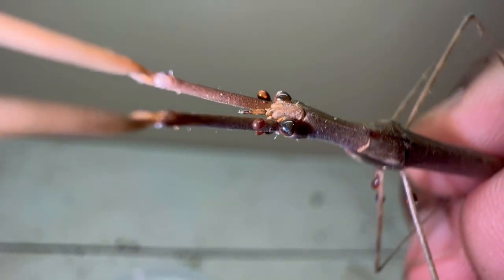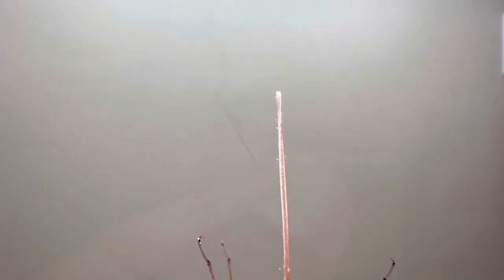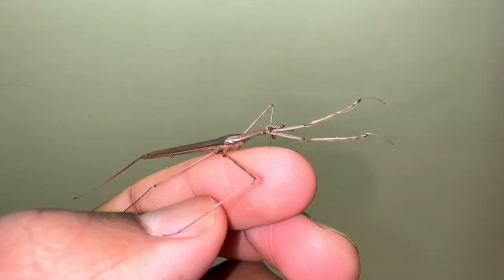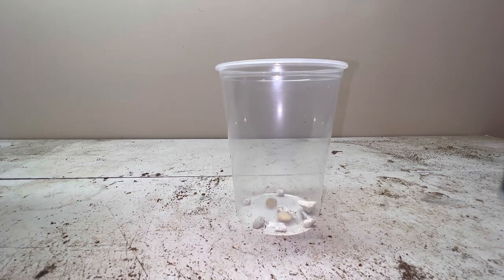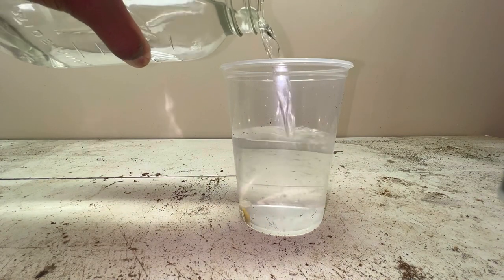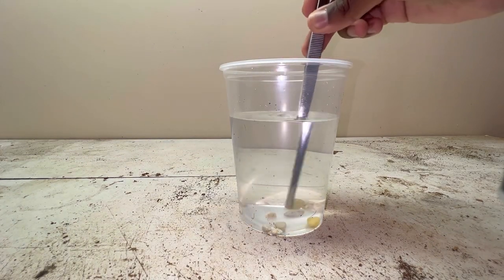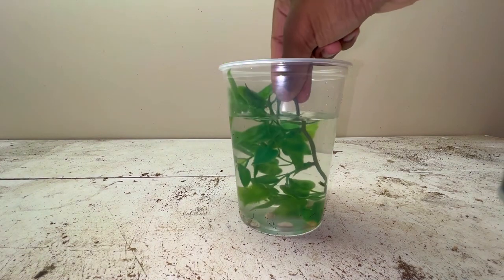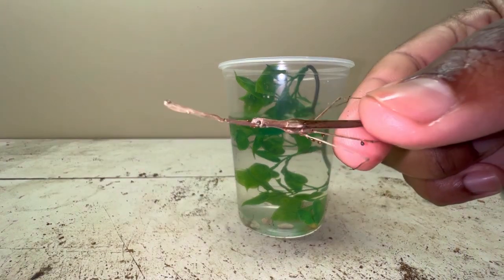Easy Water Scorpion Enclosure! Plus Feeding!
A quick and easy 3 minute video that shows how easy housing a species of water scorpion (nepidae) can be! Plus a feeding at the end!